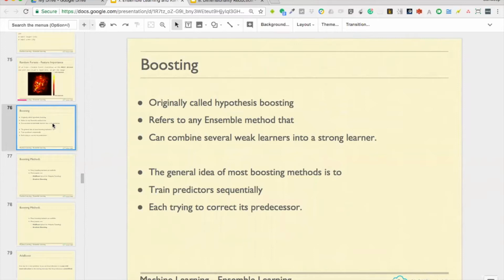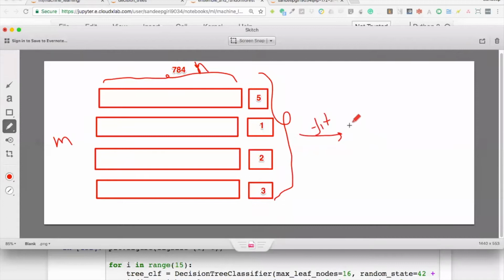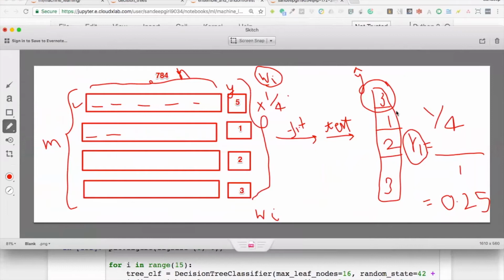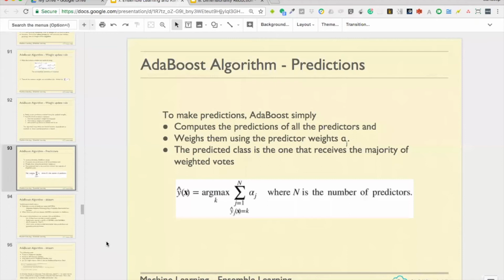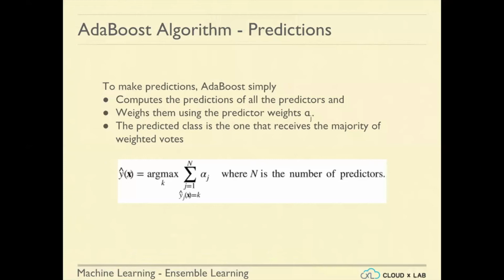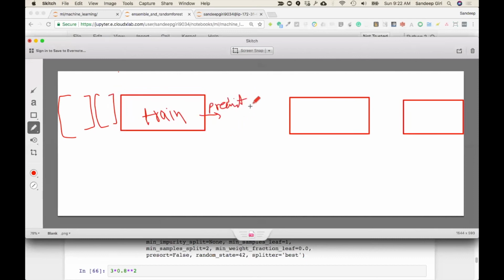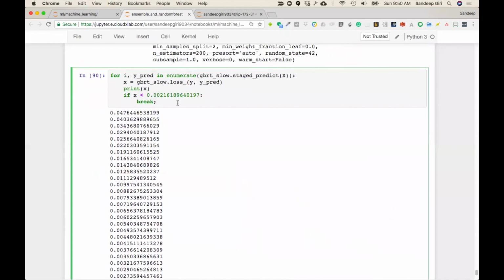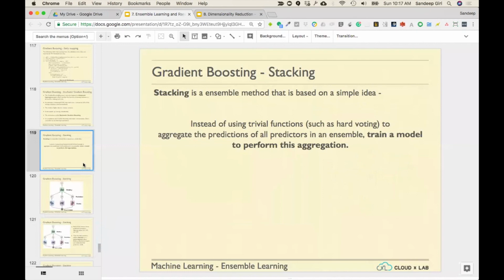Session 19 - Adaboost